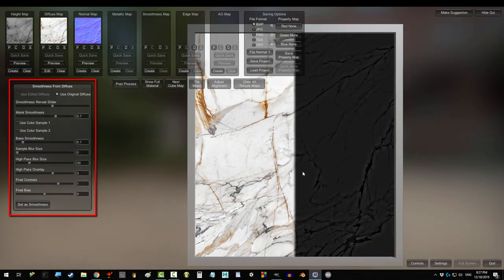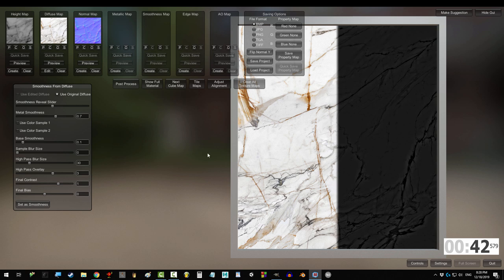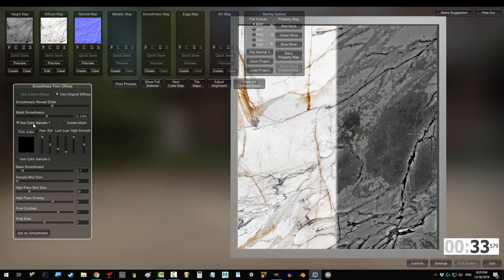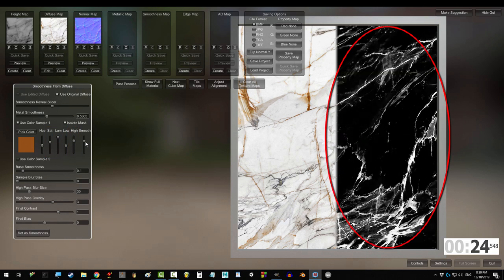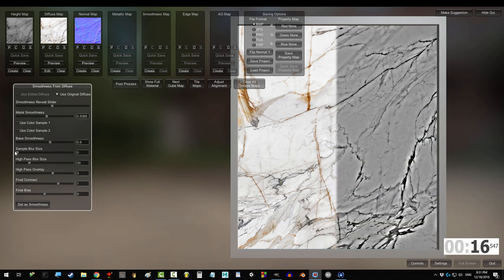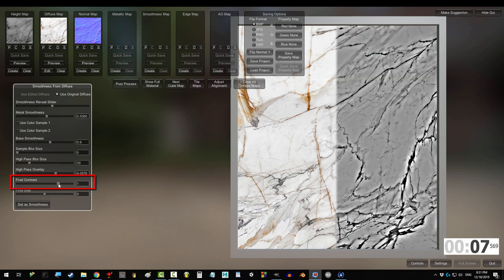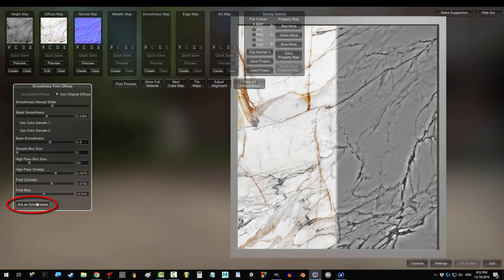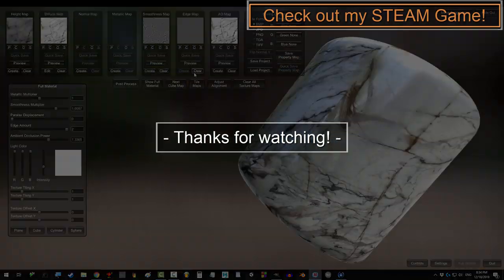Materialize Roughness/Smooth Map Tutorial (In 60 Seconds!!!)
Sometimes, you just need to be smooth. Don't worry, in the next 60 seconds, we'll hook your texture up with the smoothest moves you've ever seen!!! Hope it helps :)

- Royal Skies -